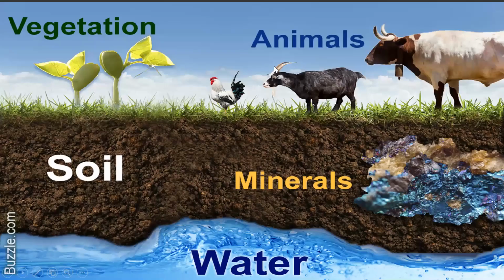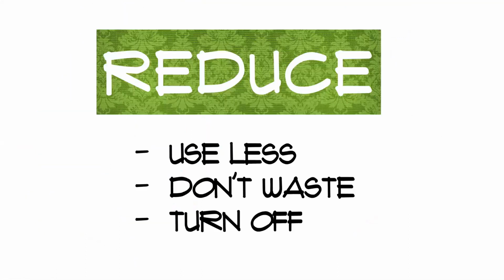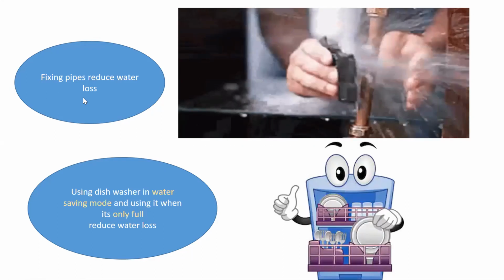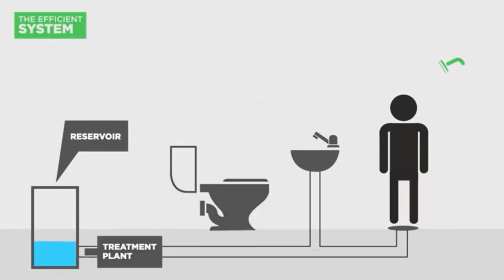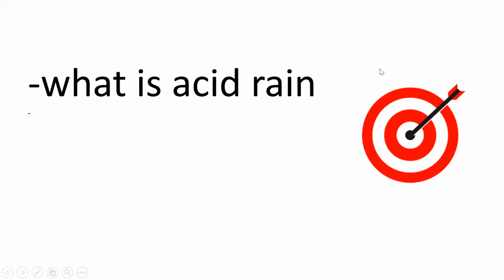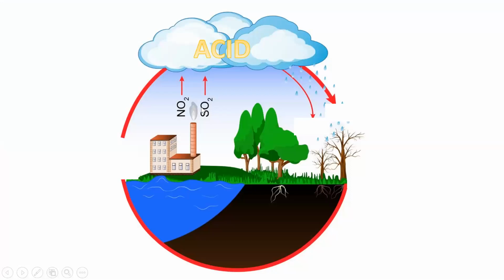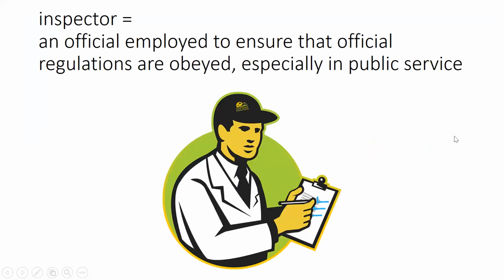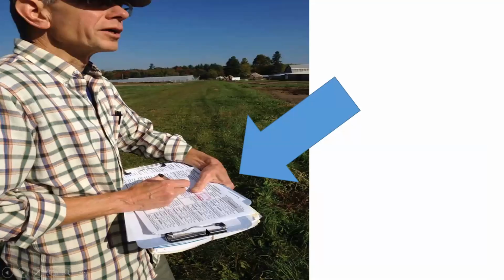gr5 science week4